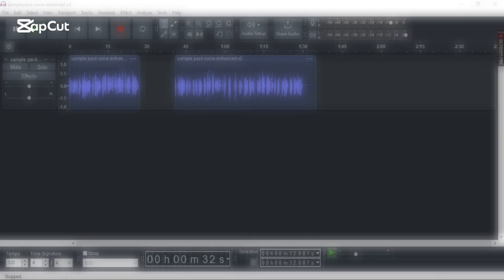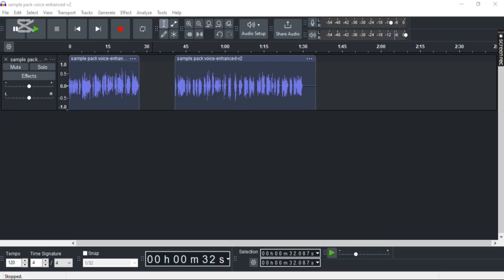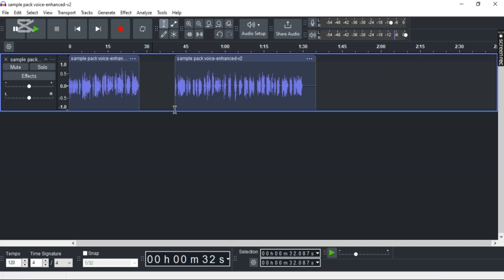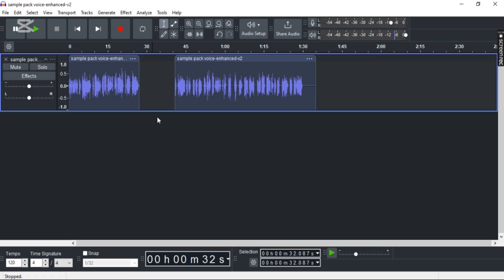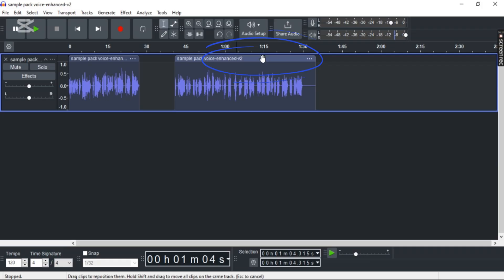How to Time Shift in Audacity 2025?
Want to time shift your audio in Audacity? In this tutorial, we’ll guide you through the process of shifting the timing of your audio tracks without affecting the pitch.

Whether you're adjusting the placement of beats in music production or aligning voiceovers in podcasts, time shifting allows you to move audio clips around on the timeline. Learn how to use the Time Shift Tool to achieve perfect synchronization for a seamless listening experience!